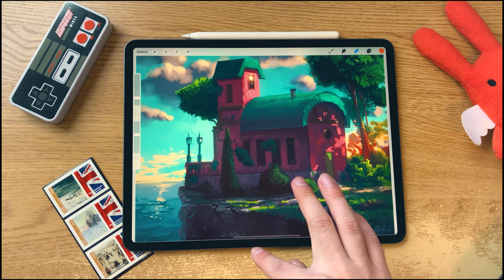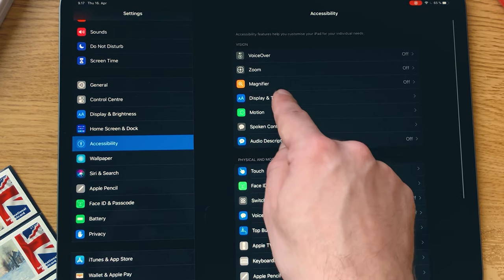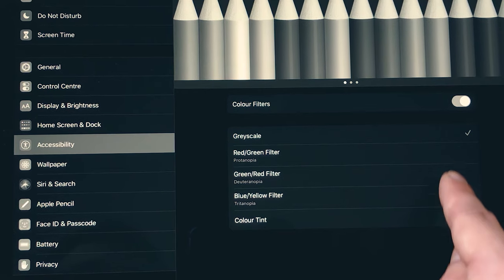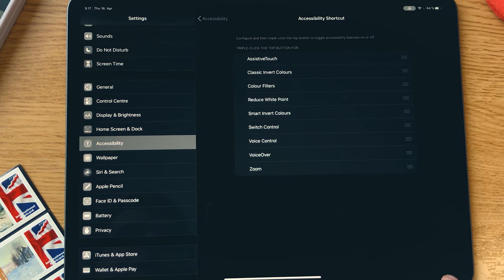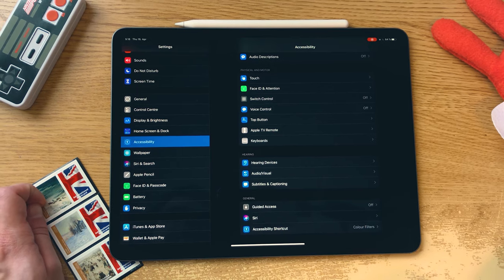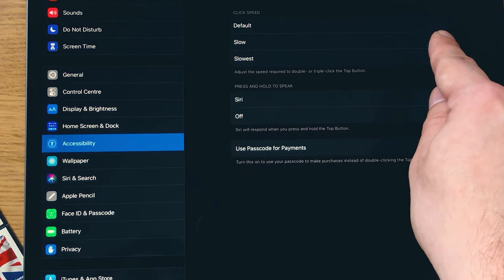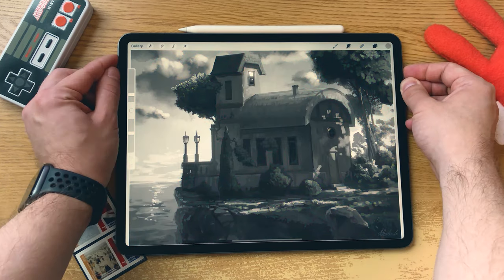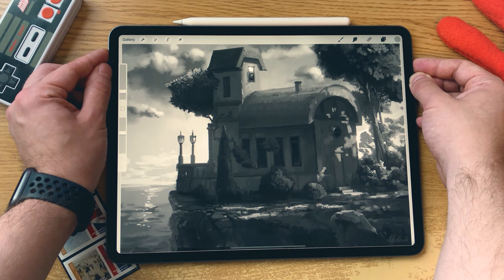Check PAINTING VALUES with ONE BUTTON in SECONDS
The reason why I don't use this in my videos because accidentally switching off the screen not only messes up the white balance of my camera it also stops the (already rather flimsy) screen recording on ipad.

When I'm not painting with camera on and I'm just staring at the painting thinking about my next steps I triple tap this button ALL THE TIME because it's the most convenient way to check the values of any painting.

Remember that you can use this in ANY app so if you have for example photos app open as a reference you can just check the values by pressing that power button and instantly have something that's easier to use as a sketch reference.

This is a simple tip but over the course of few paintings it can boost efficiency and productivity a lot.

I talked about layer management and  setting the right resolution for your painting in Procreate in my last video and this tip can give you one extra layer to use which in turn lets you set the canvas resolution even bigger for those tasty crispy and sharp art prints =)

This painting was done during one of my first livestreams ever on @procreate  channel (yeah no pressure lol, almost died of anxiety)